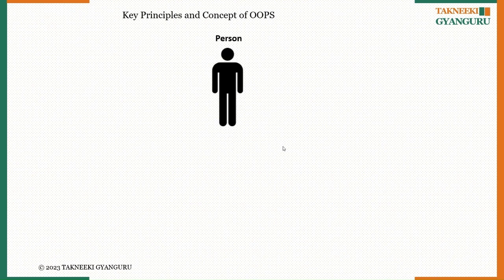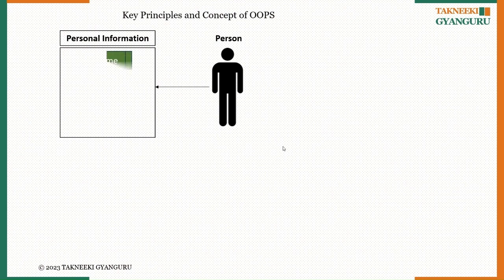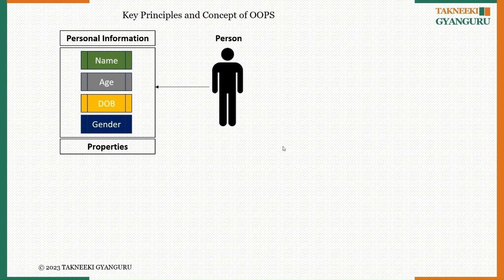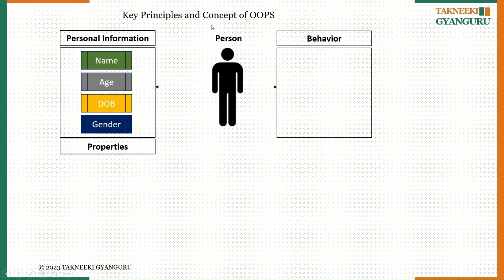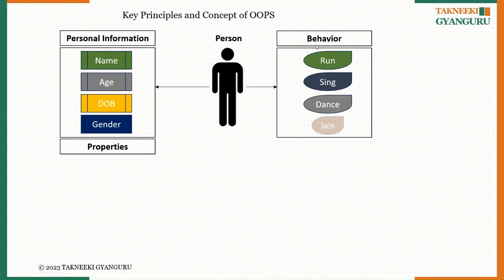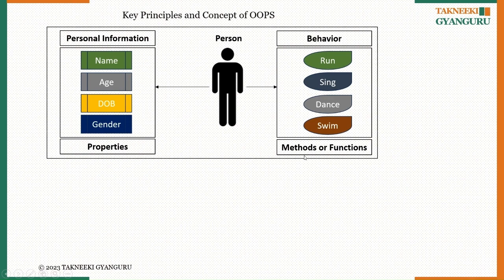Understanding C# Classes with Simple Examples | Easy Explanation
Explore the fundamentals of classes in C# programming with this beginner-friendly tutorial. Learn how classes serve as blueprints for creating objects, encapsulating data, and defining behavior. Follow along with clear examples to grasp the concept of classes in C# easily.